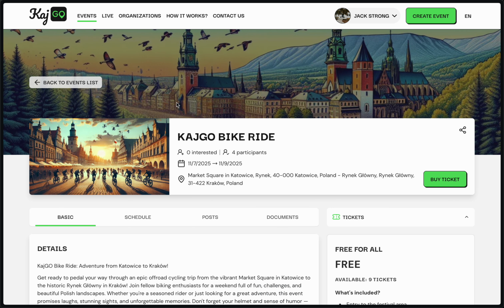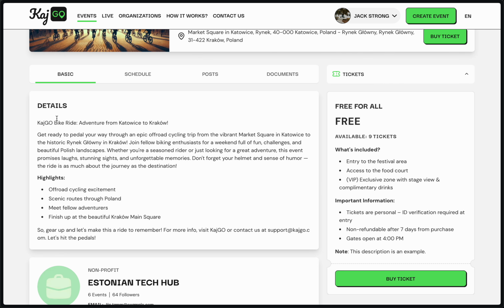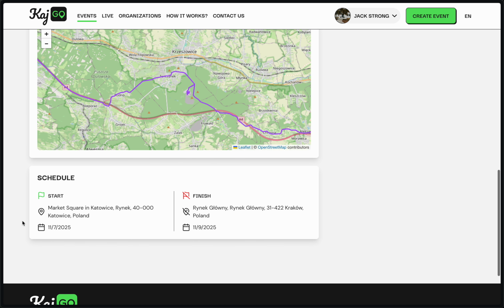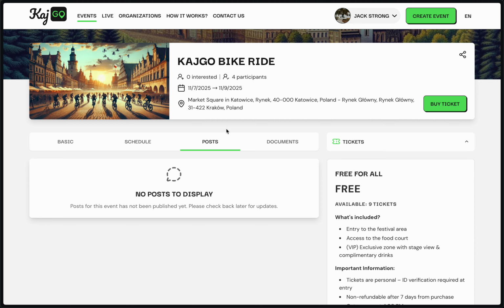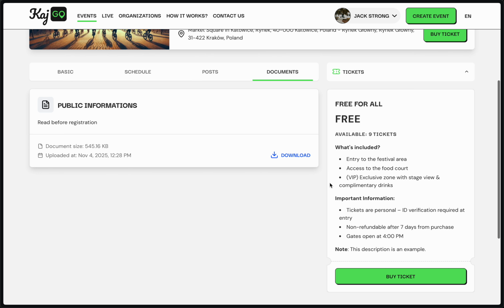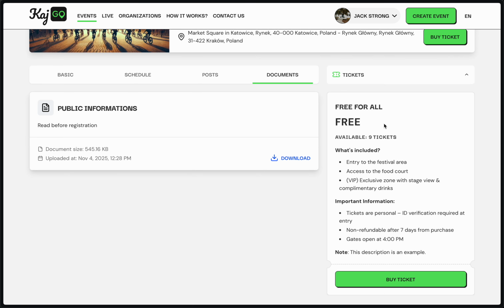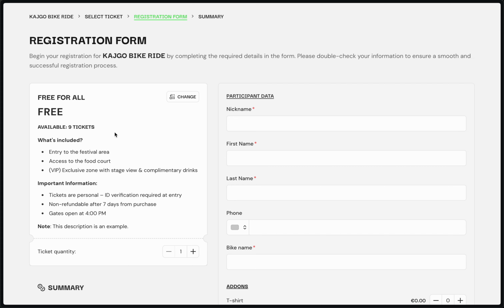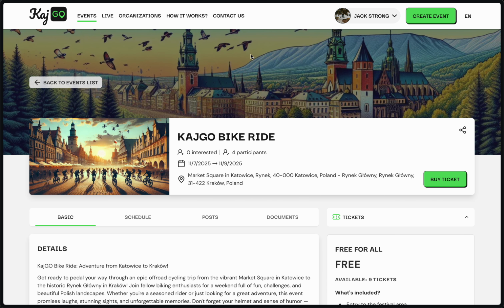[EN] KajGO com: #0 Start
In this video, we start our journey with the KajGO.com platform! See how easy it is to take the first step and initiate the creation of a new event. This is the foundation upon which you will build your entire event.

🎬 This video is part of our tutorial series. See the entire playlist!

🚀 Want to organize your own event?
Create a free account on KajGO.com: kajgo.com